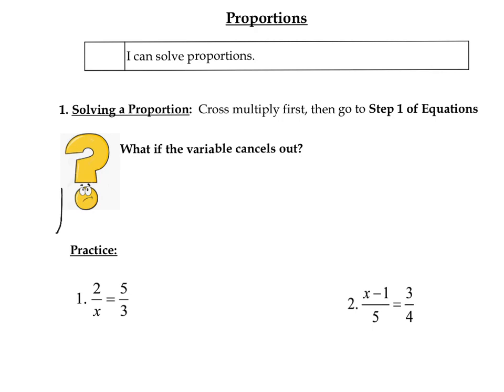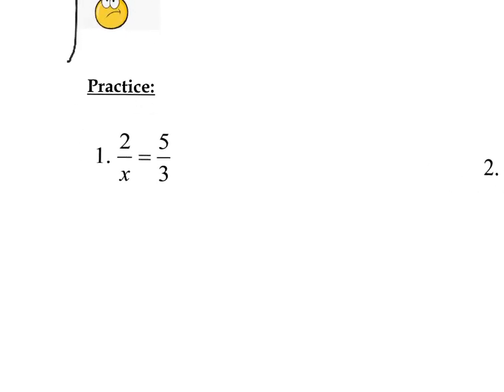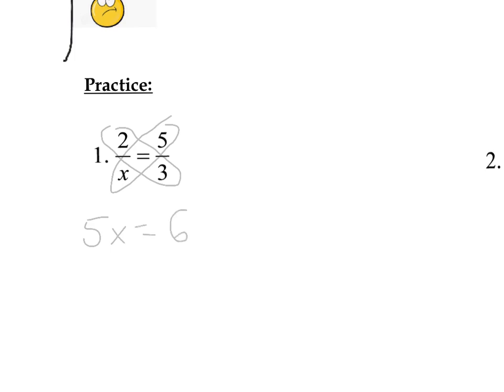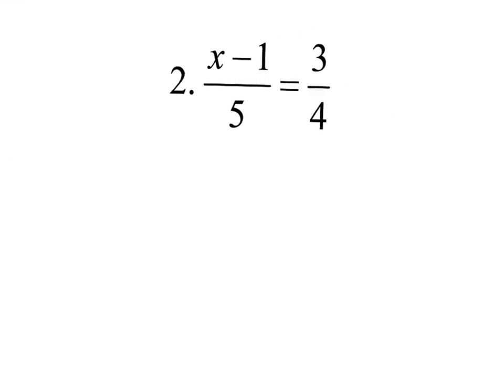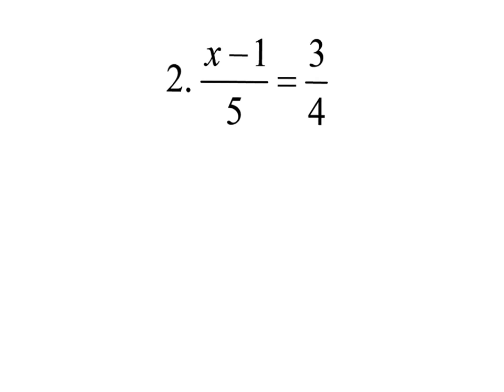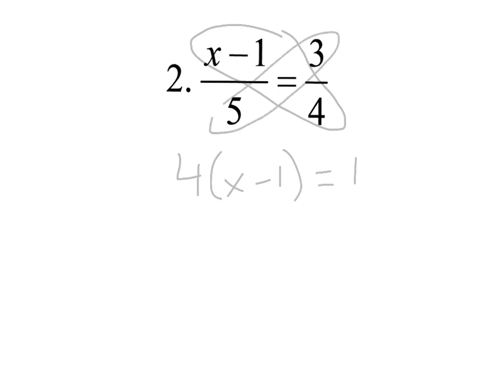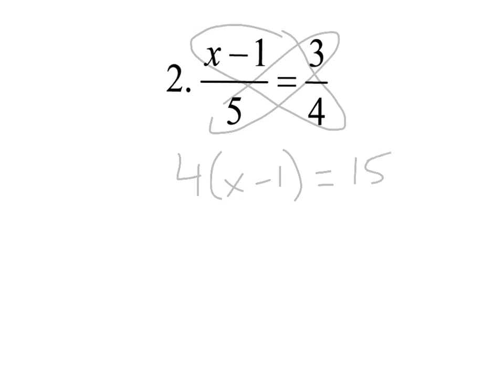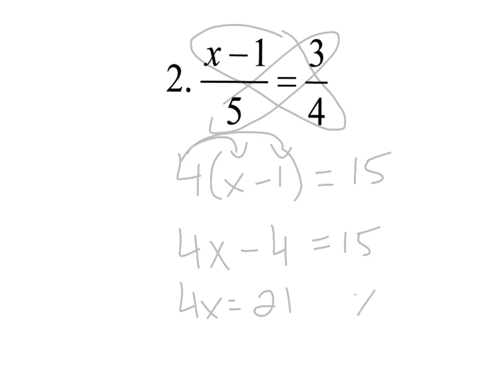alg 2 rev proportions